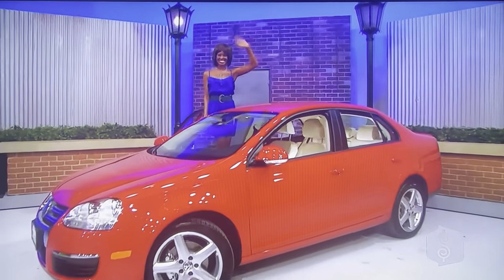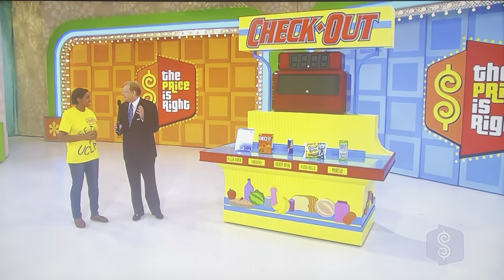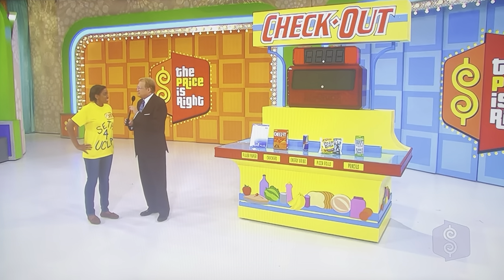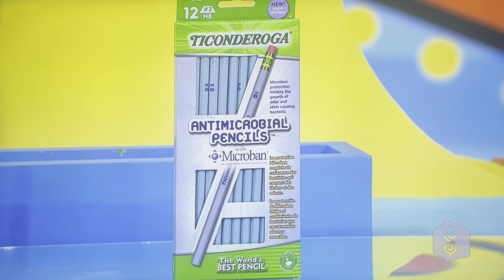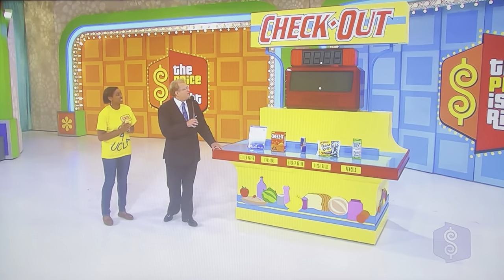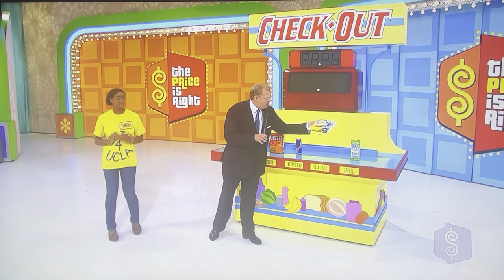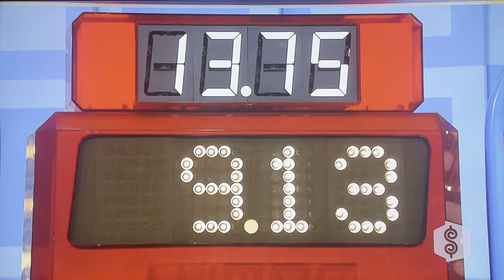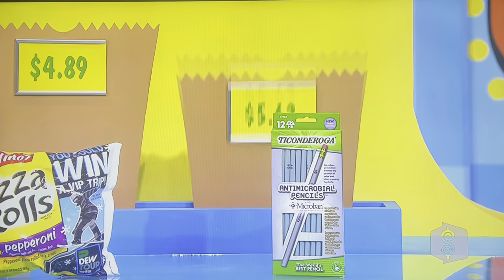The Price is Right | Check Out | 8/27/2010